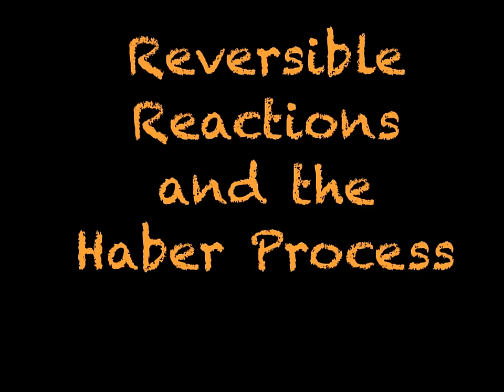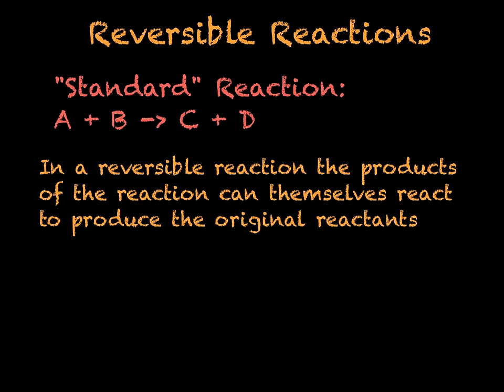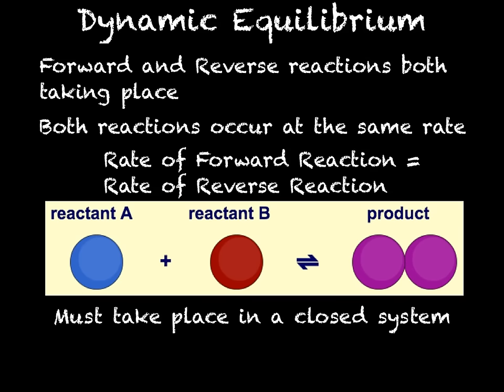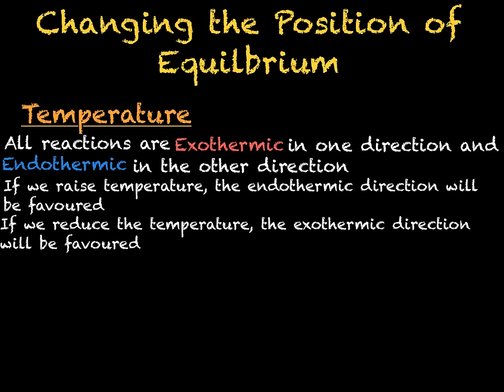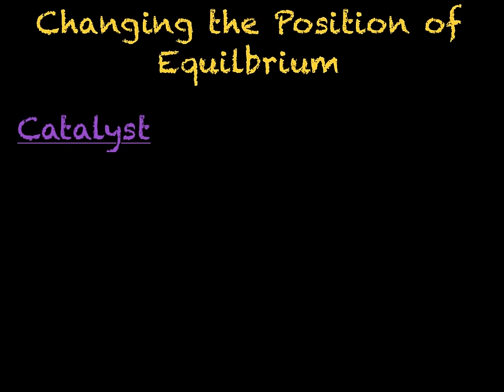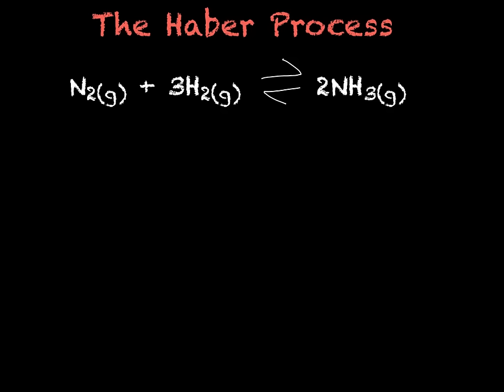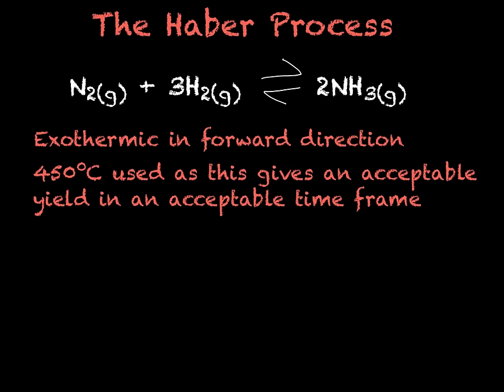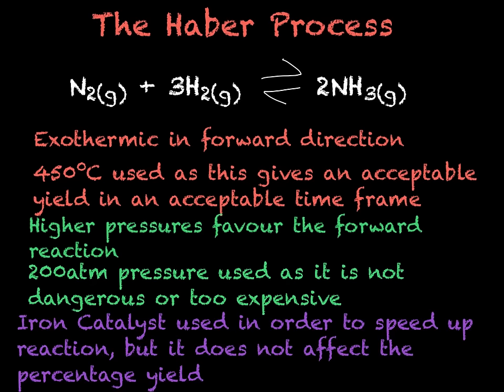C3.8 Reversible Reactions and The Haber Cycle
The Haber Cycle is Triple ONLY